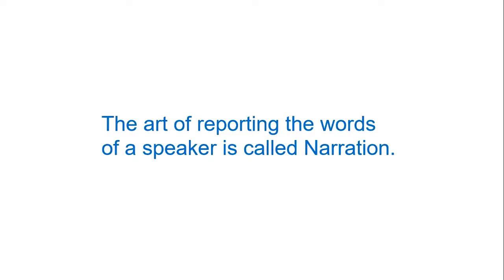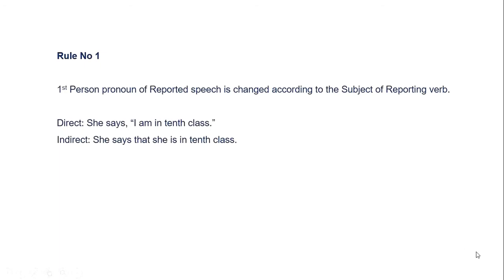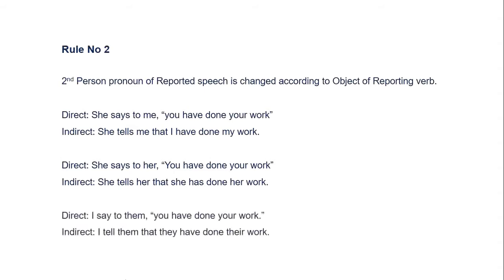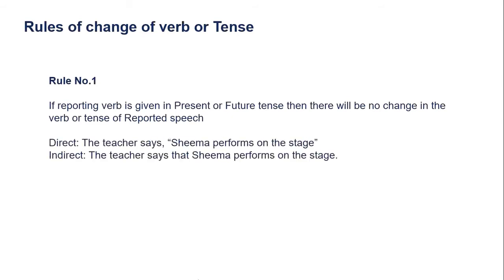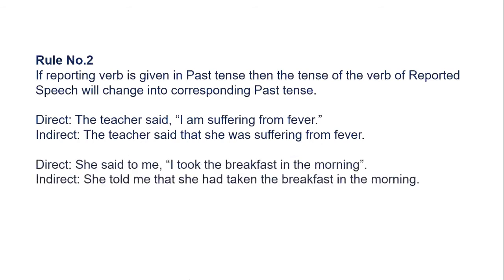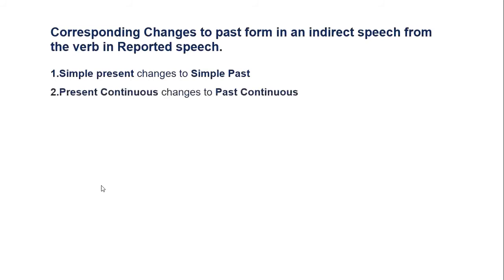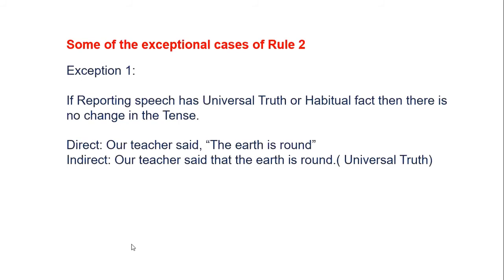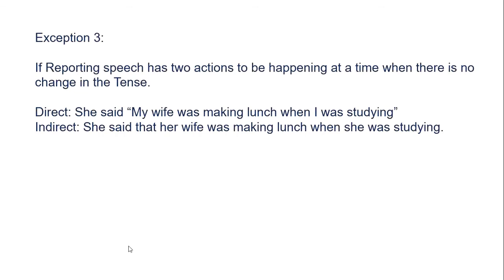Narration: Basic Rules of Narration Change // Narration For Beginners